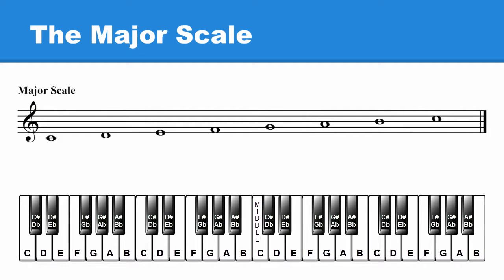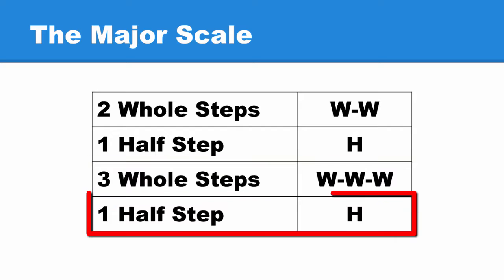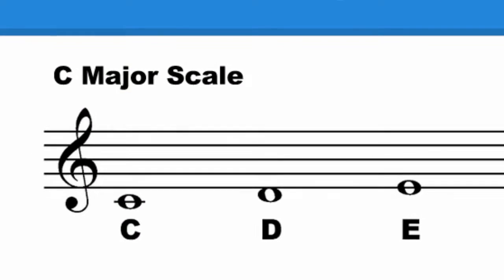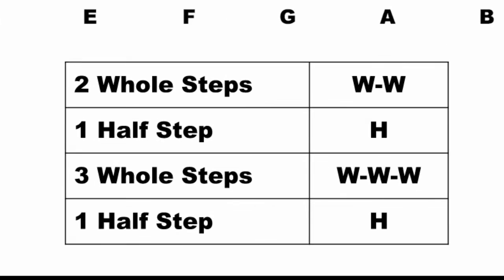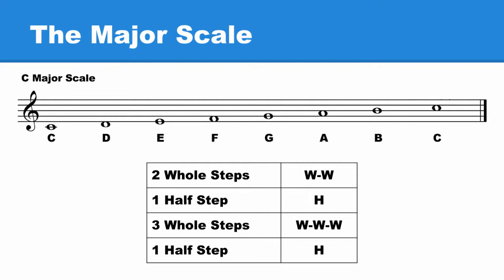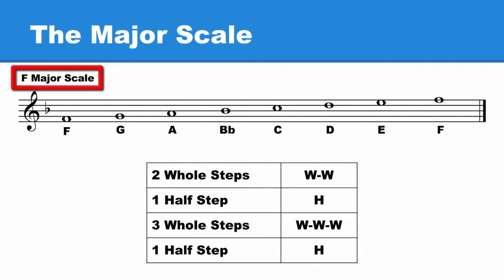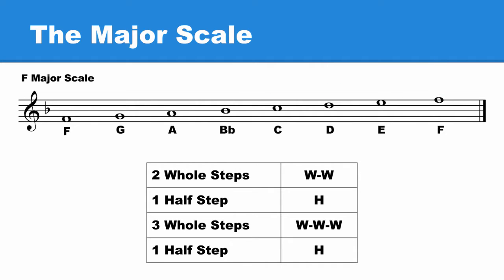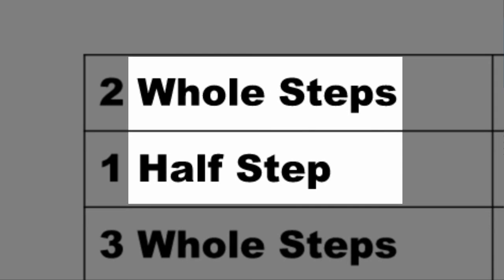Lesson 7: Major Scale: Intro to Half-Steps & Whole-Steps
Major Scales use a Specific Sequence of Whole-Steps (W) & Half-Steps (H).

Major Scale: Intro to Half-Steps & Whole-Steps
The major scale is created using a specific sequence of whole steps and half steps.  Two whole steps, one half step, three whole steps, one half step.  All major scales use this same specific sequence of whole steps and half steps.  Since all Major scales use this same specific sequence of whole steps and half steps, no matter what note you start the Major scale on, it will always have the same sound.